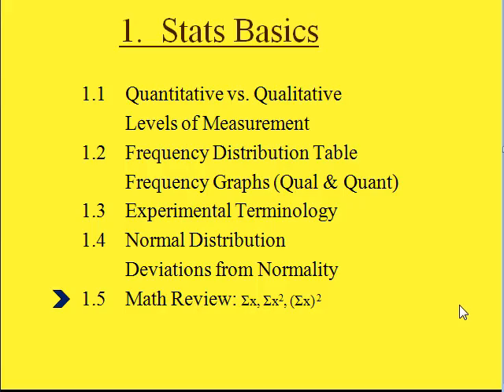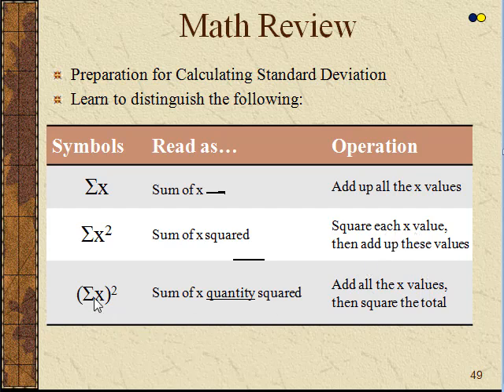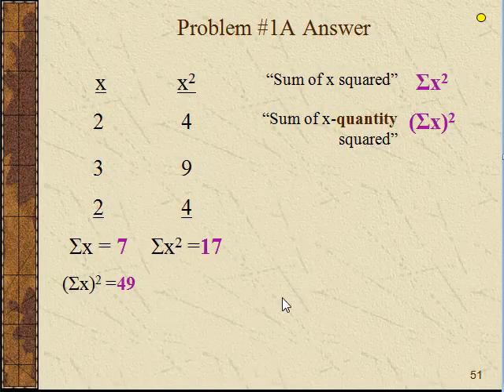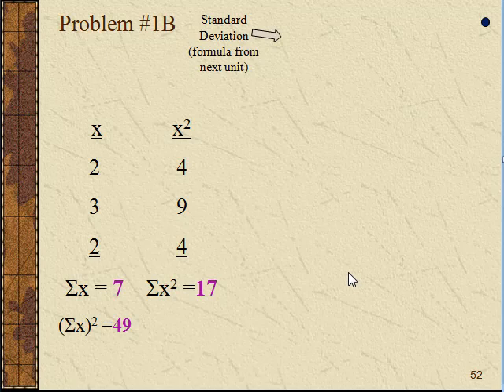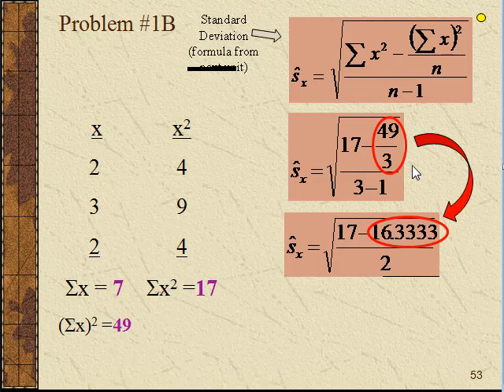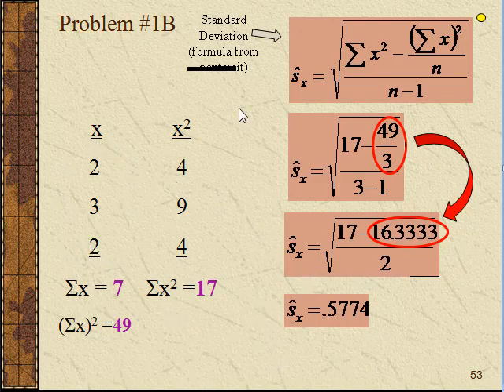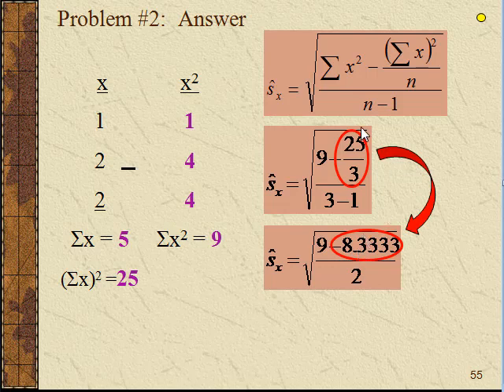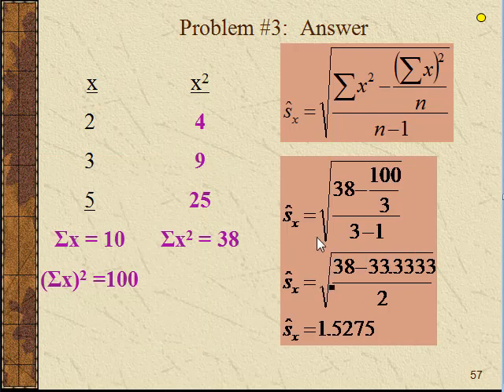1.5 Math Review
1.5  Math Review - covers the basic symbols and order of operations required to calculate standard deviation by hand.